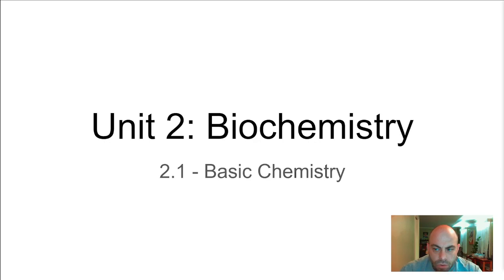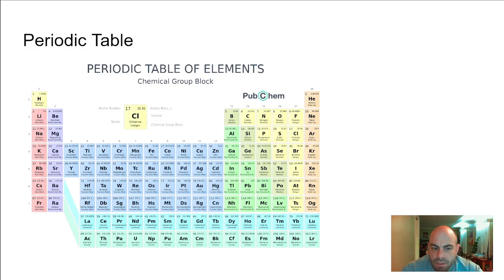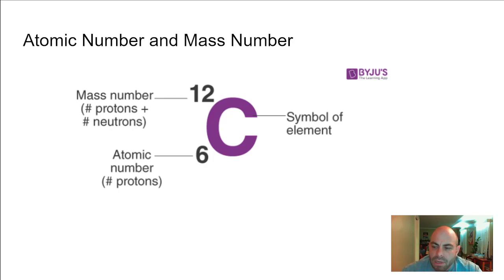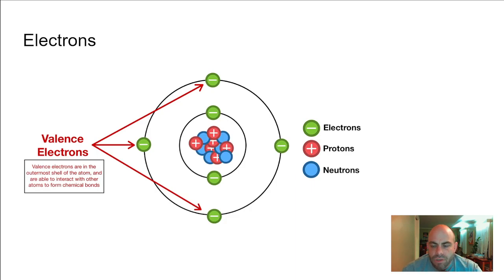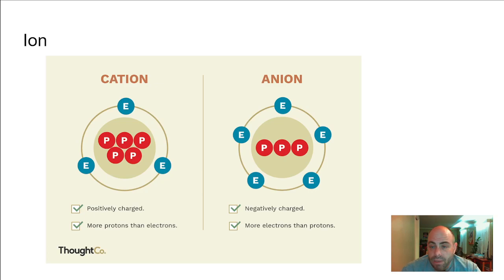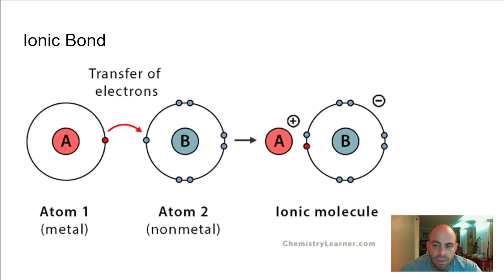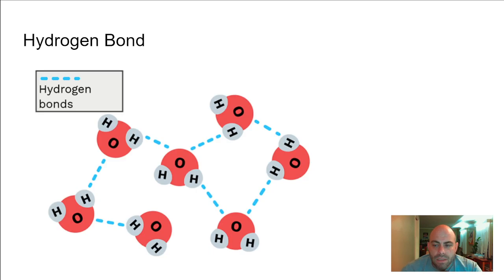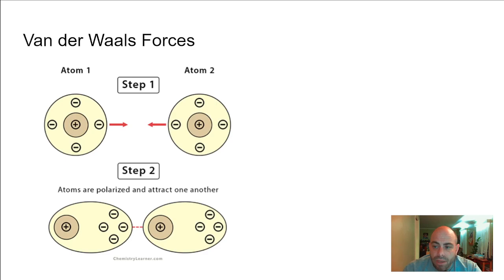Honors Biology Unit 2 - 2.1 Basic Biochemistry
In this educational video, we delve into the fascinating world of elements, atoms, and chemical bonds. Join us as we explore the fundamental building blocks of matter and uncover the secrets of the periodic table. Discover the role of protons, electrons, and neutrons in shaping the properties of elements. Learn about atomic numbers, mass numbers, and isotopes, and how they define different elements. Explore the concept of valence electrons and ions, and how they contribute to the formation of molecules. Finally, delve into the world of chemical bonds, including covalent, ionic, hydrogen bonds, and van der Waals forces, and their significance in the natural world.